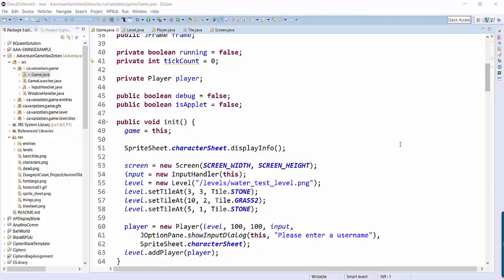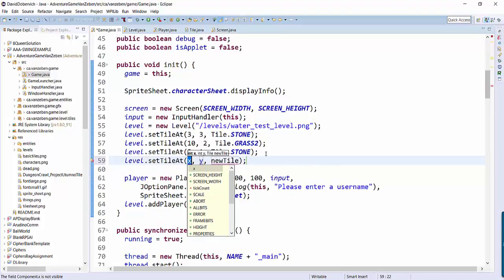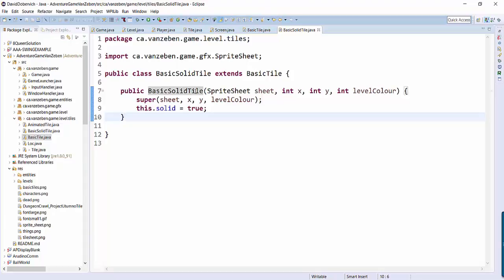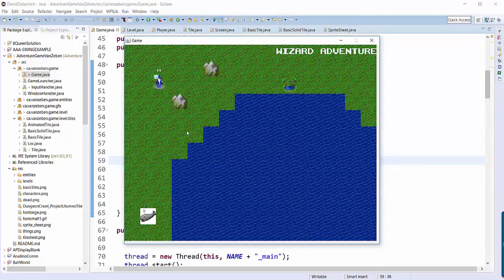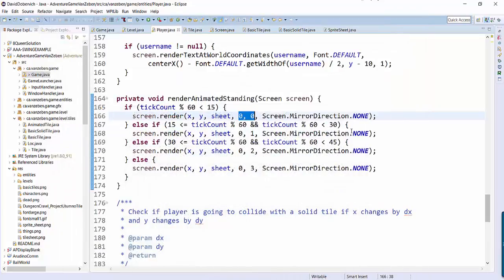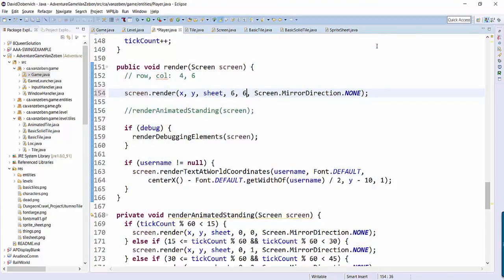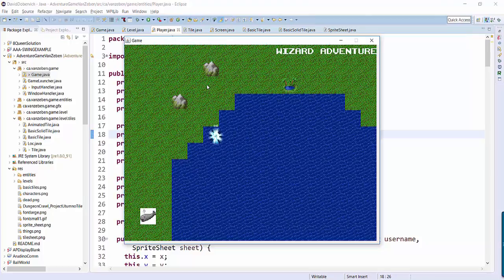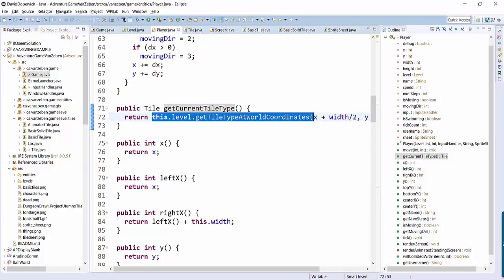Game Design: Walkthrough 2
In which we add new tiles to the level.  Add new types of tile.  And make the player display differently depending on whether they're on the water or not.